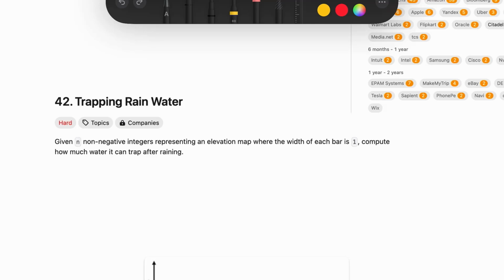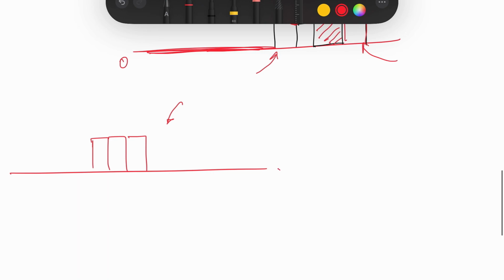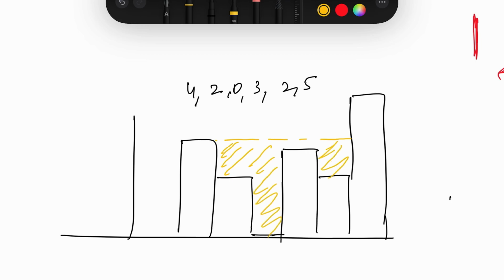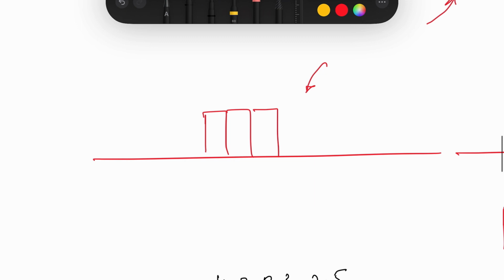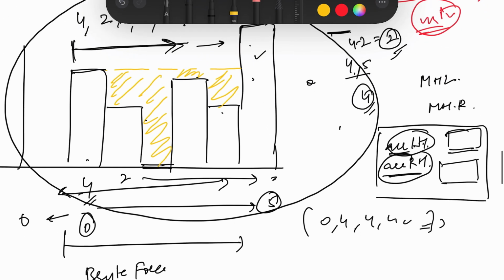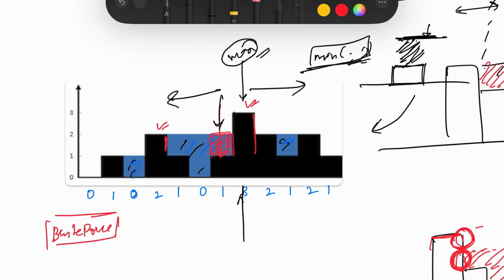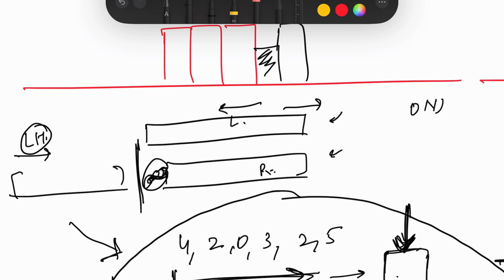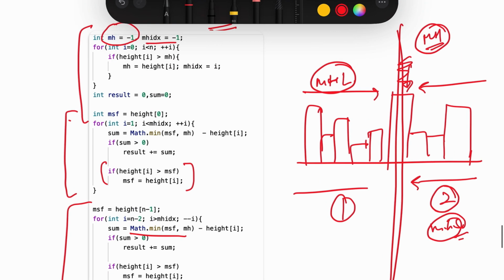Solving LeetCode 42. Trapping Rain Water | Arrays | Dynamic Programming | Google | Microsoft | Adobe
LeetCode problem 791 Custom Sort String [ 11th Mar 2024 ]

📌 Video Overview:
Dive deep into the solution for the LeetCode challenge titled '42. Trapping Rain Water'. Whether you're kickstarting your coding journey or aiming for roles at tech giants like Facebook, Amazon, Apple, Netflix, or Google, this tutorial is tailored for you. We'll break down the problem step-by-step, ensuring clarity and understanding.